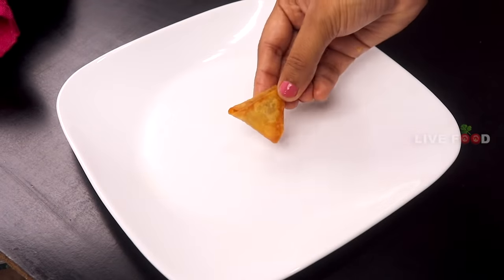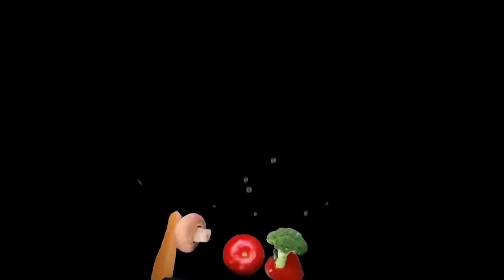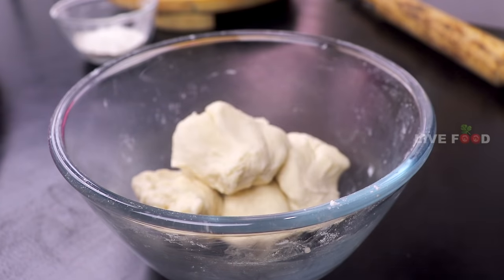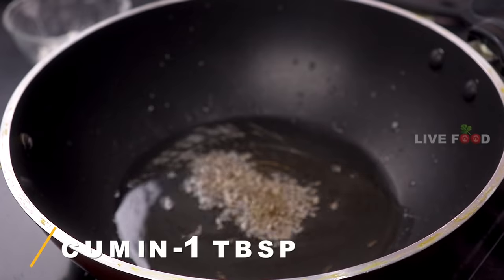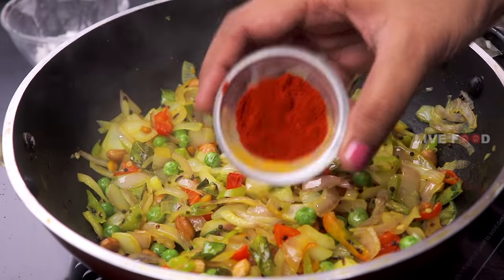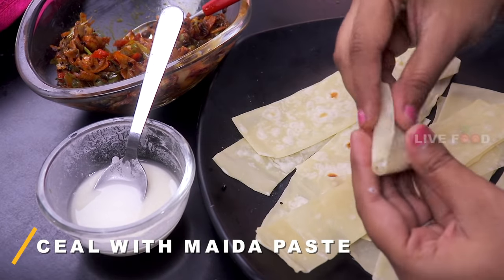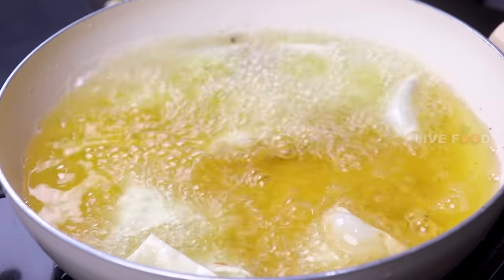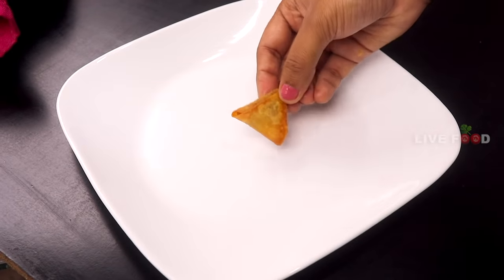Onion Samosa Recipe in Telugu - ఉల్లి సమోసా - How to Make Onion Samosa at Home - Chitti Samosa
Ingredients:
Hot oil 1 tbsp
Water as required
Poha 1/4 cup
Finely chopped onion 1 cup
Finely chopped green chilli 1
Finely chopped cilantro
Green chillies for garnish
All-purpose flour paste

Live Food Telugu YouTube Channel brings you fun food ideas and recipes for your cooking and baking adventures. We believe that home cooking should always be fun, interesting, and easy to do! Enjoy our collection of fun and easy food tutorials! With recipes ranging from healthy dinners to sugary sweet delights, there are a plethora of creative options to spice up your home cooking. Our easy-to-follow, wonderfully edited videos show you how to cook and bake these recipes with ease.